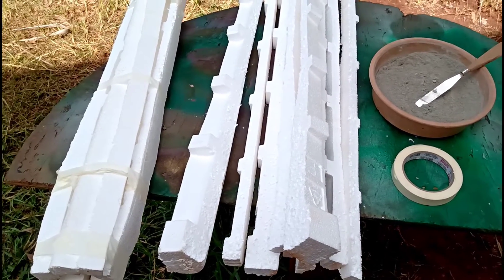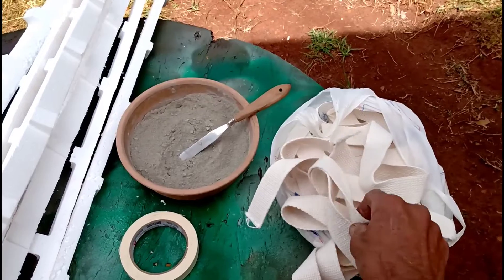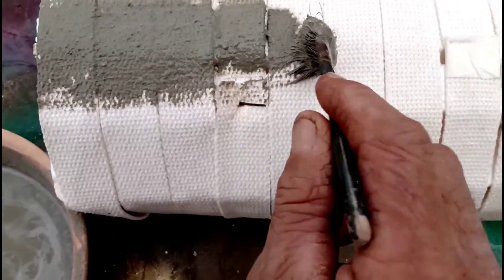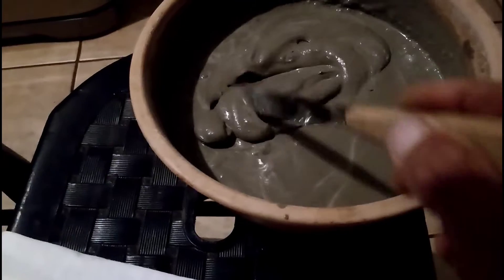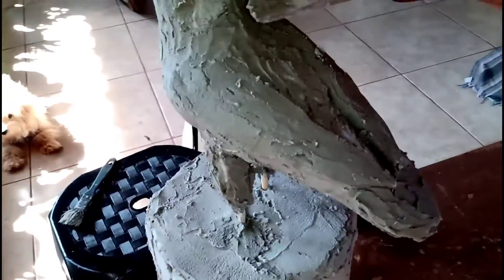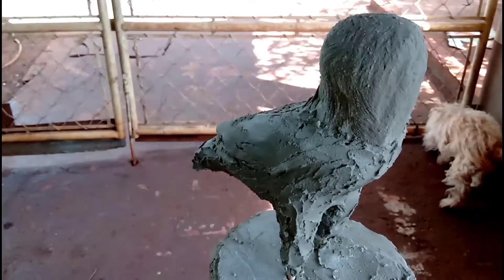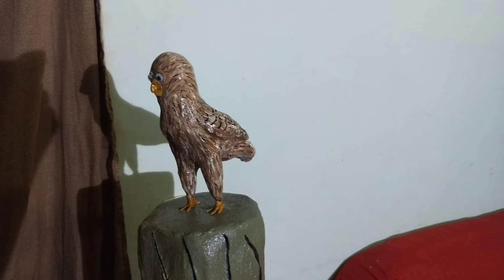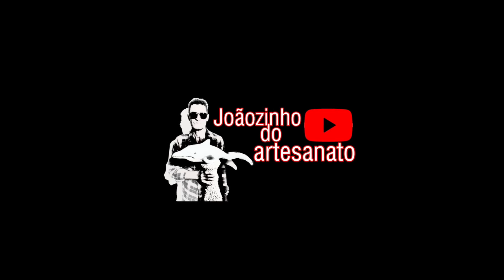OLHA essa coruja ARTESANAL Muito FÁCIL de fazer *cimento*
aii pessoal vamo c escrever, me ajuda a bater os 300 k pra nós fazermos o sorteio 💥👏